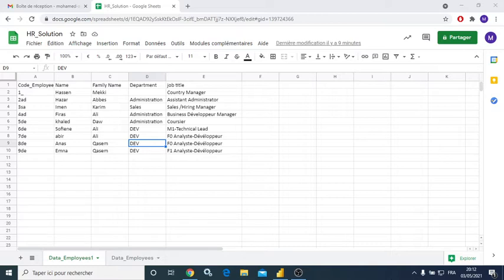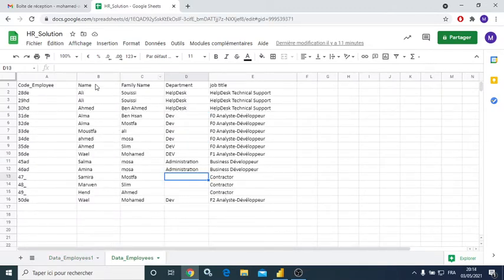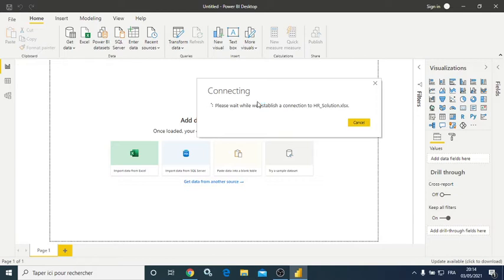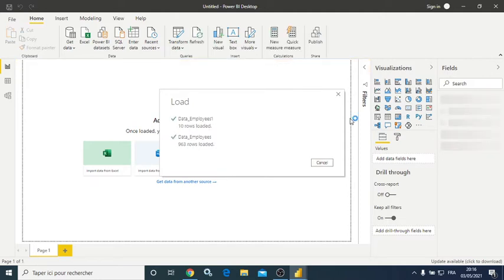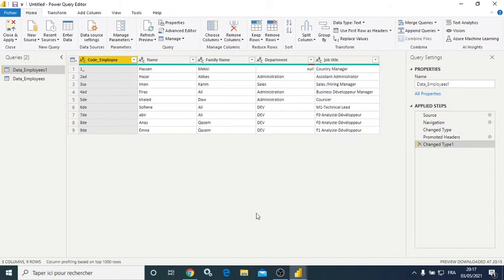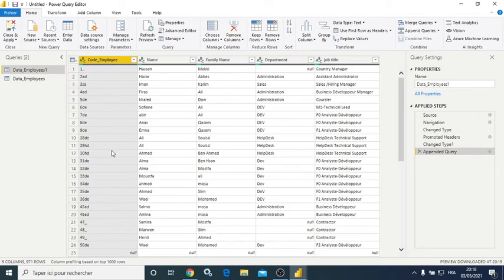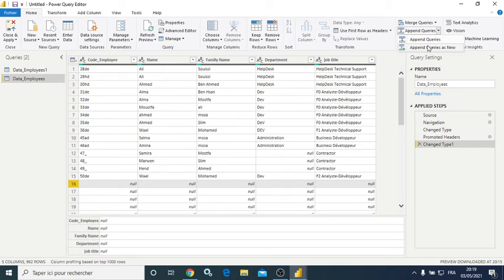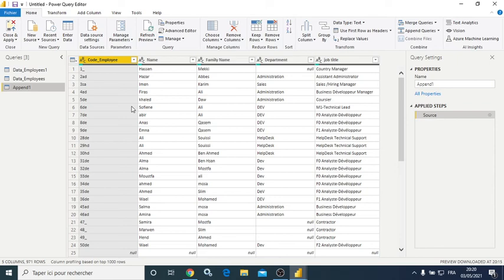Business Intelligence - Append in Power BI and Power Query Editor